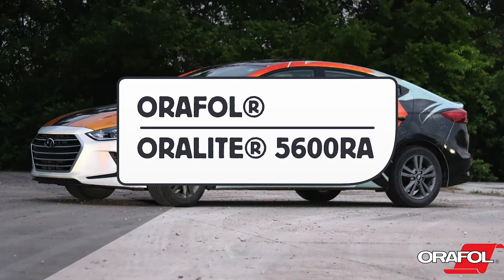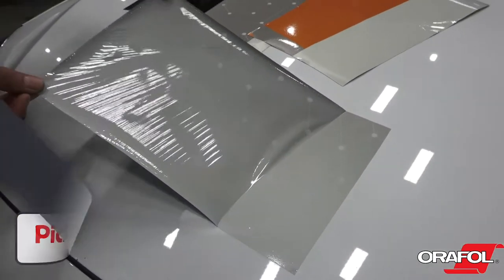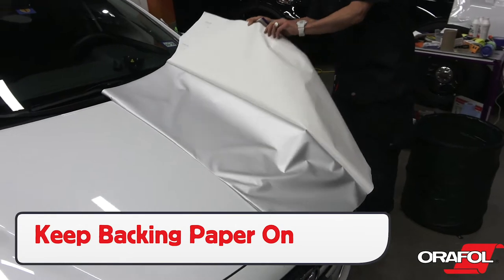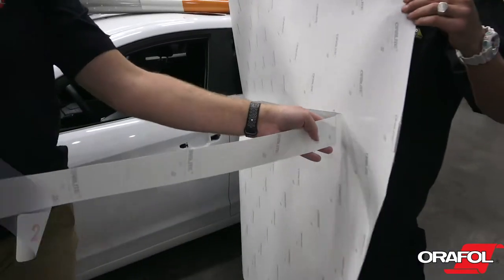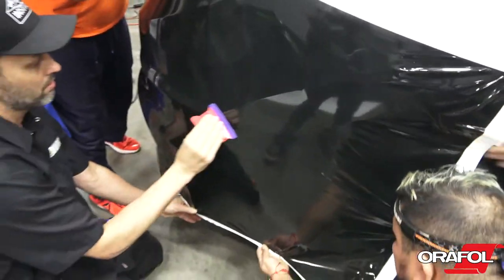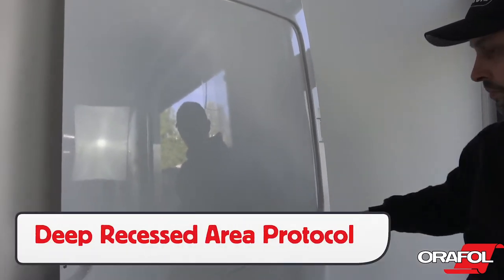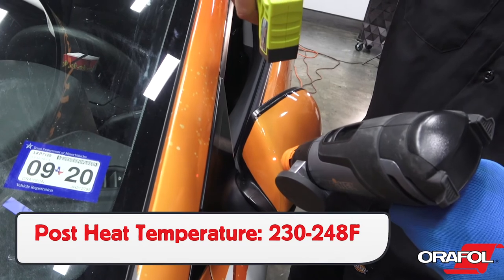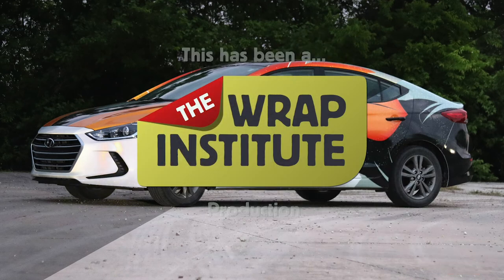ORALITE 5600RA Fleet Engineer Grade Reflective Wrap Film - ORAFOL Americas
In this video, Justin Pate from The Wrap Institute provides detailed instructions for wrap installers to utilize while installing ORALITE 5600RA Fleet Engineer Grade Reflective Film to a vehicle.